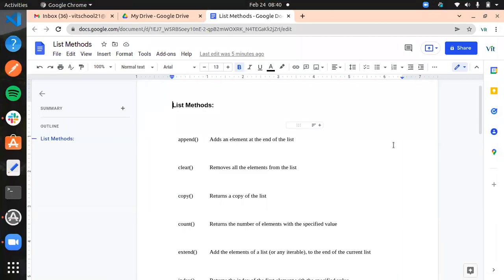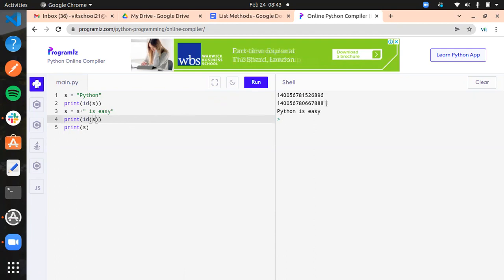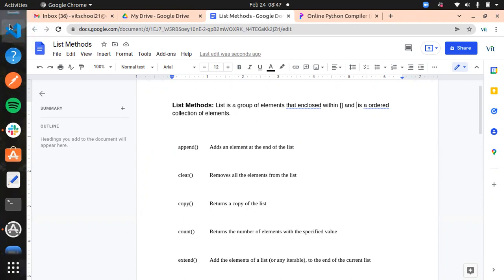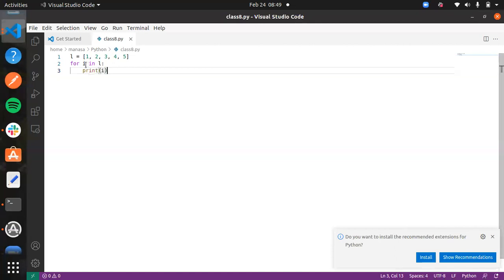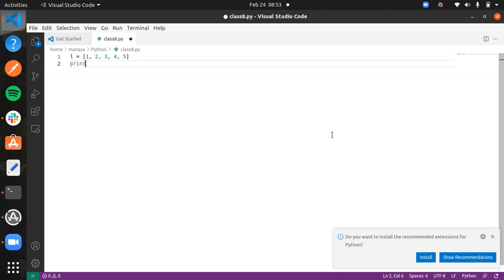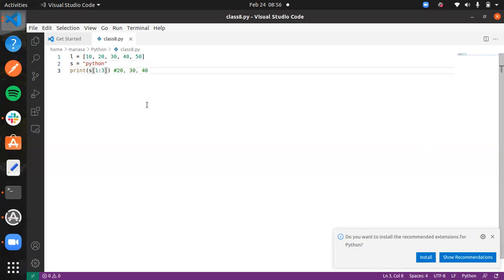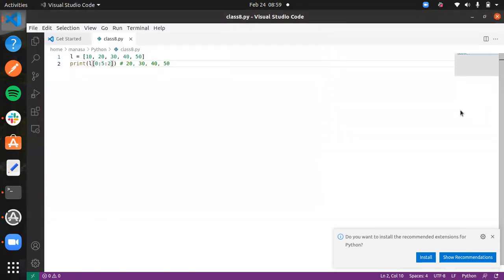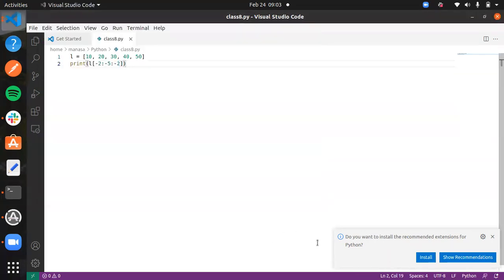VITechTalks || Python-Batch-2 || List class 1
VITechTalk - List

Slicing